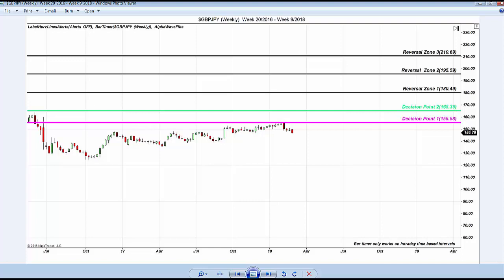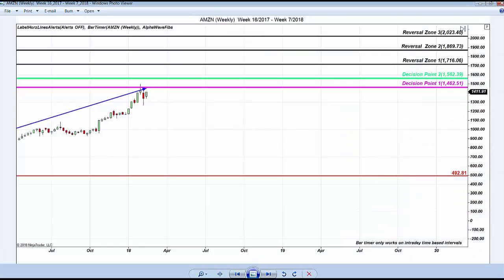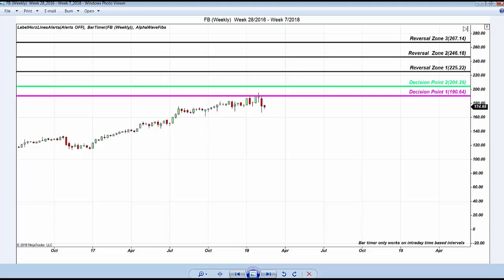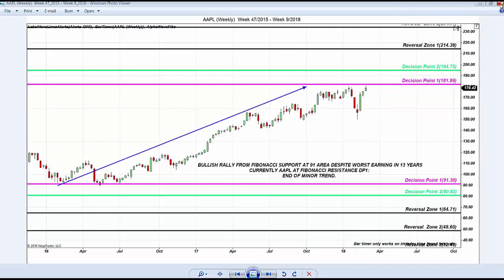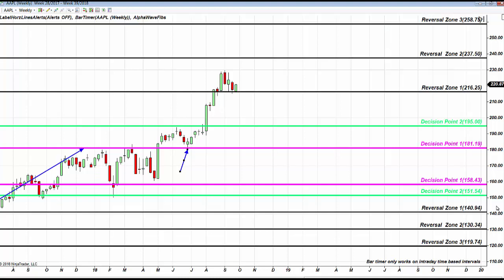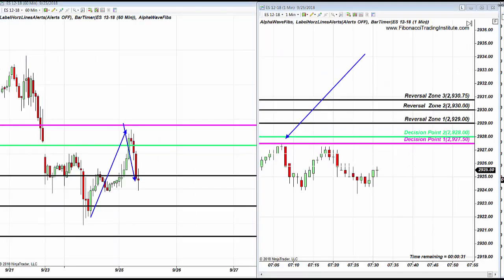Fibonacci Will Keep You Out of Trouble on GBPJPY, NFLX, S&P, AMZN, QQQ, EURUSD, MCD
The market remains quiet and it has been the quietest market on record across all indexes and most stocks. The Indexes and Futures are frozen in corrections, VXX is taking a complete pause, Bonds are sitting at a Reversal Zone along with Gold and Silver and Oil is overextended between Reversal Zone and Key Support. The market will not be asleep forever as it showed across all markets on Tuesday.

Next Class Starts October 1st